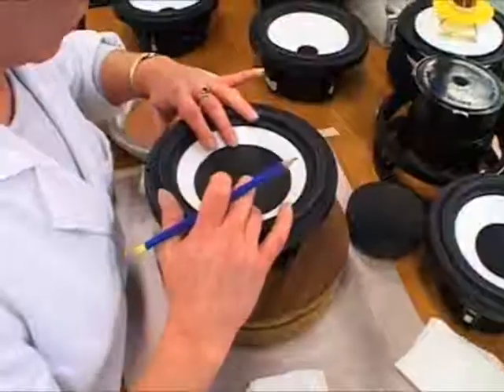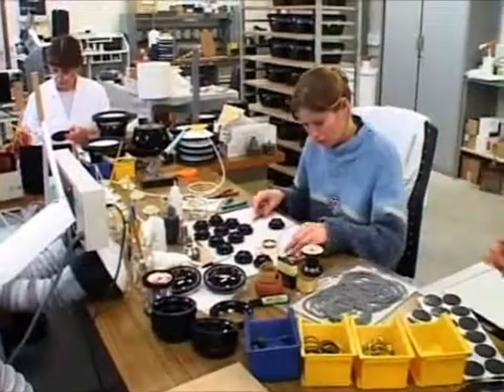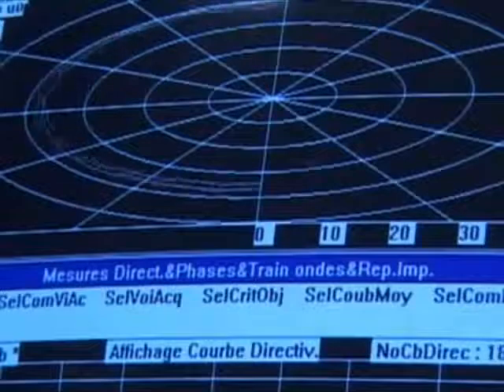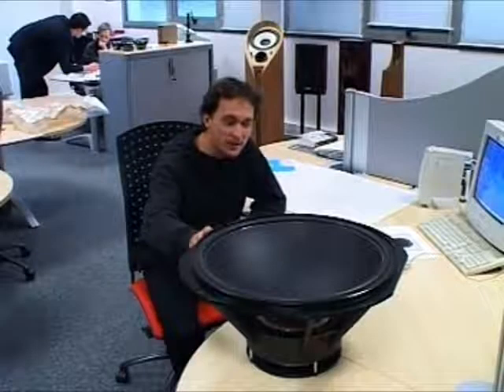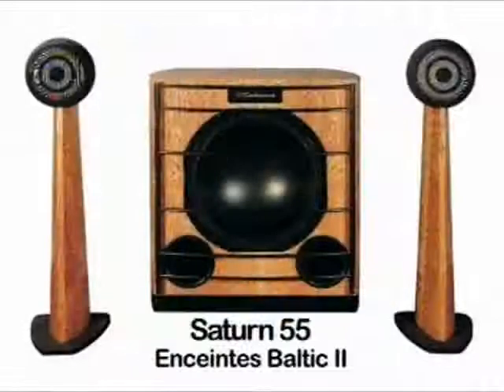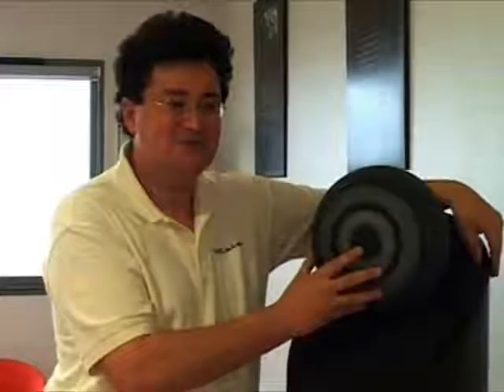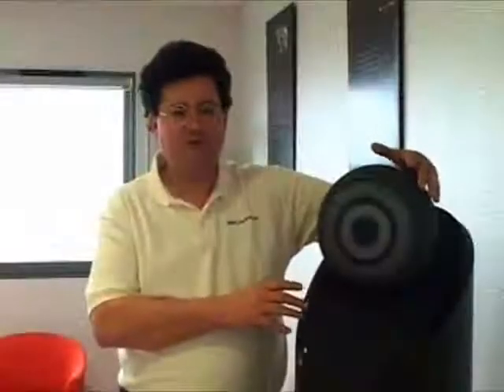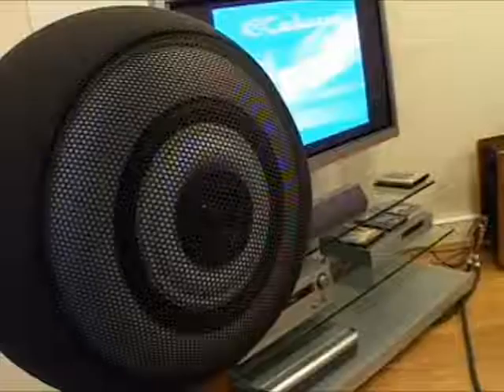Cabasse : a heritage that goes back 300 years